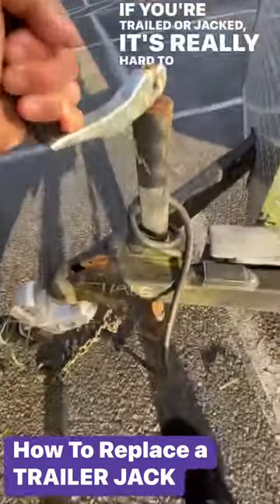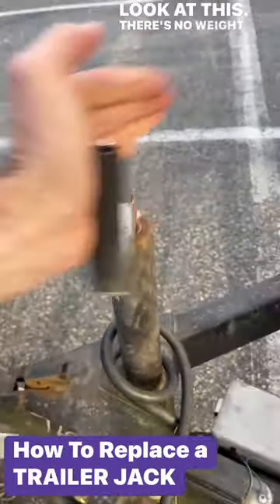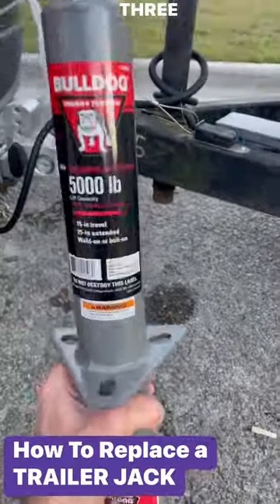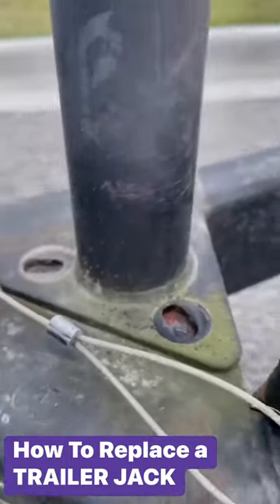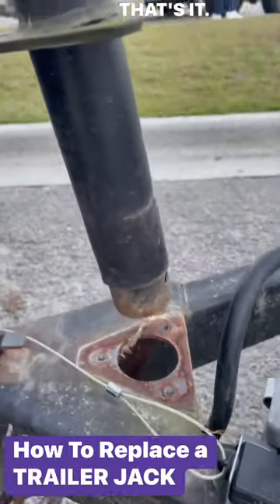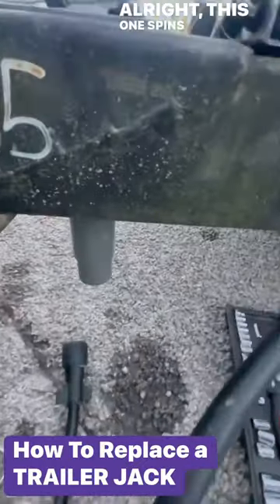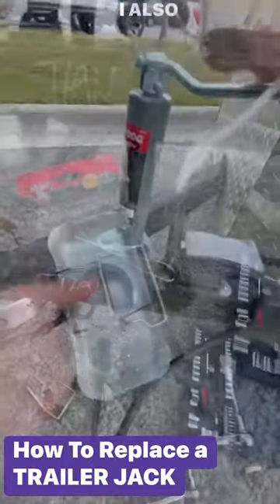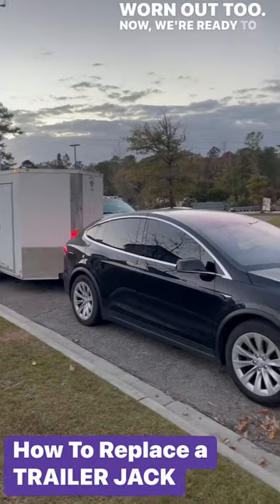How To Replace A Trailer Jack | THREE BOLTS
Human Hygienic Diet
Natural Hygiene
Ayurveda
Naturopathic
Osteopathic
Holistic
Frutarian
Raw Vegan

This content is for informational and educational purposes only. It is not intended to provide medical advice or to take the place of medical advice or treatment from a personal physician. All viewers of this content are advised to consult their doctors or qualified health professionals regarding specific health questions. We do not take responsibility for possible health consequences of any person or persons reading or following the information in this educational content. All viewers of this content, especially those taking prescription or over-the-counter medications, should consult their physicians before beginning any nutrition, supplement, exercise or other lifestyle program.